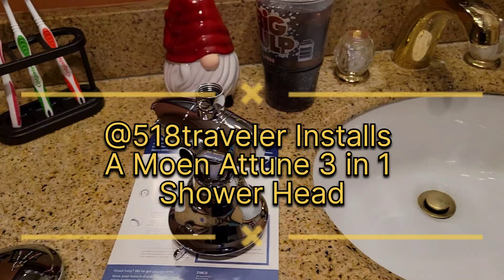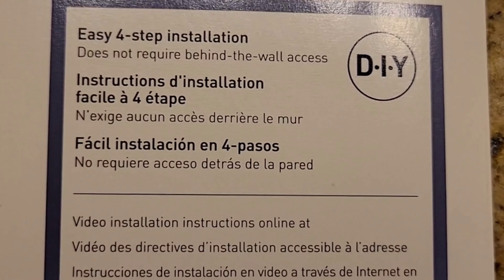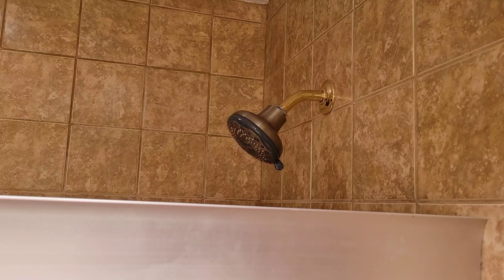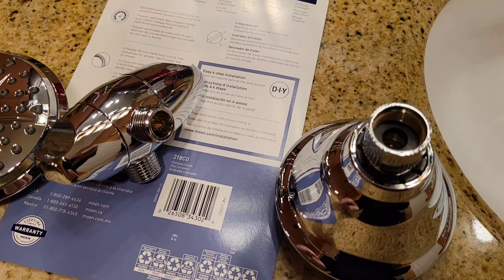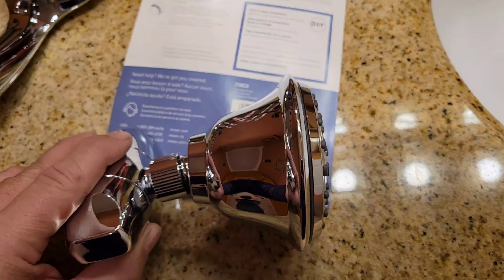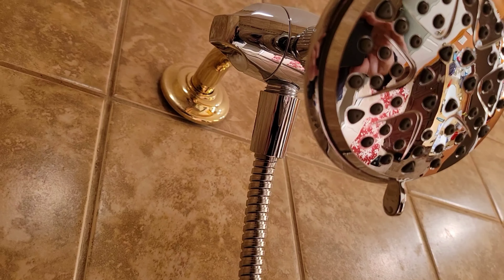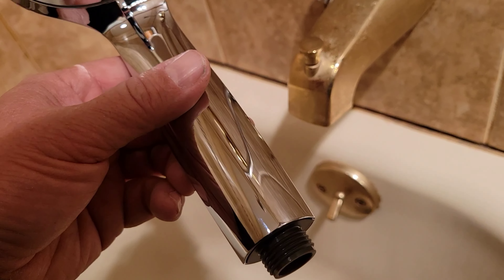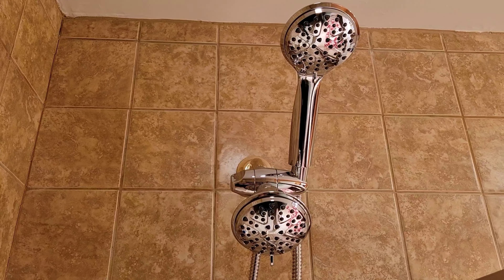Installs A Moen 3 in 1 Shower Head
@518travelers Installs a Moen
3 in 1 Shower Head. It was very easy to install. Though the directions state only 1 tool was needed, the 518traveler added a vice grip pair of plyers to steady the water down spout when pulling off the original shower head  to keep it from turning and possibly leaking inside the wall.